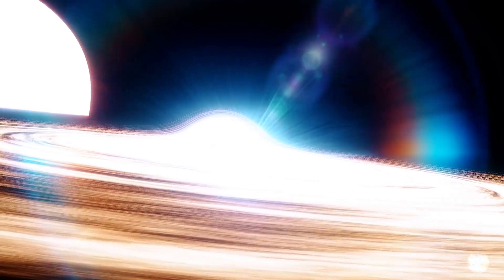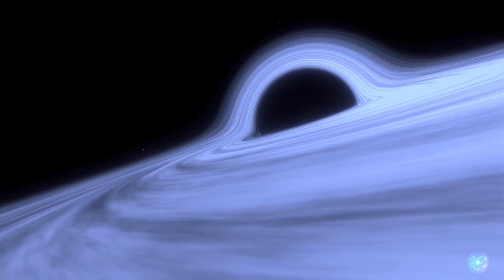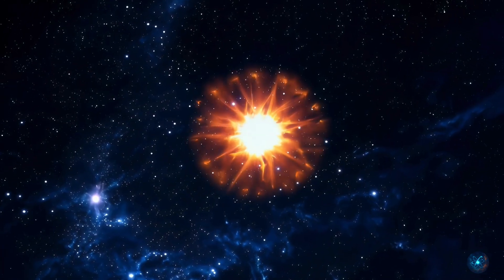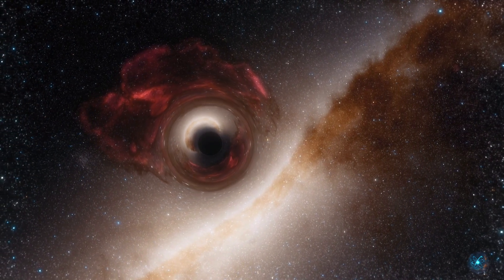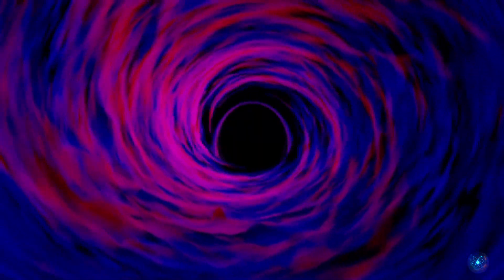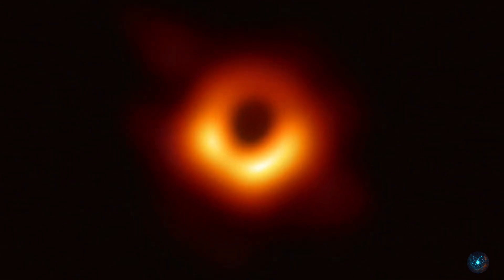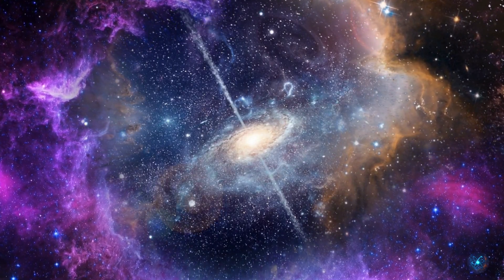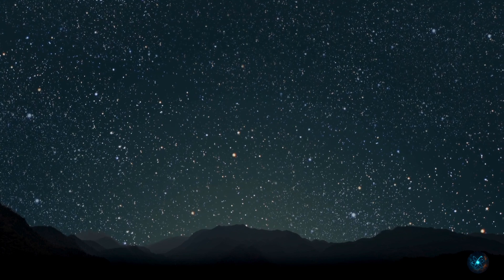"Black Holes: Portals, Prisons, or Both?"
🎥 Black Holes: Threats to the Universe

What lies beyond the edge of light? In this video, we dive deep into the darkest and most powerful forces in space — black holes. Discover how these cosmic giants form, what happens inside them, and whether they pose a threat to the universe.

We’ll explore:
🌌 How black holes are created from dying stars
🌀 What happens beyond the event horizon
🧠 Mind-bending concepts like singularities and spaghettification
🚀 Whether black holes could be portals… or destroyers
🛸 And if Earth is ever in danger
This video is perfect for space lovers, students, and anyone curious about the mysteries of the universe.

Black holes, event horizon, singularity, space science, universe threats, how black holes form, supermassive black hole, spaghettification, black hole explained, astrophysics, space documentary, interstellar, cosmic mysteries, NASA, space facts